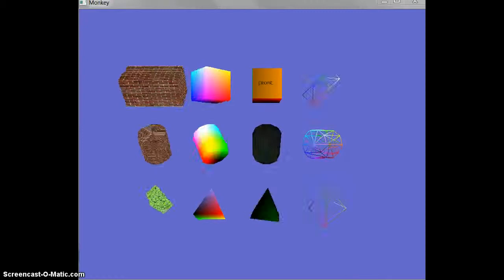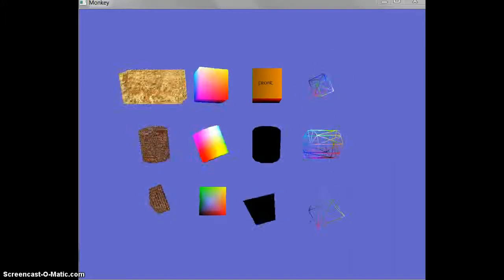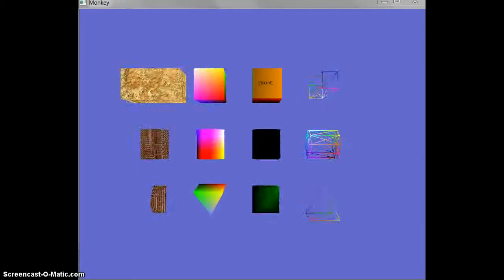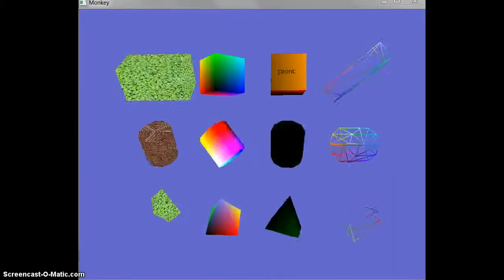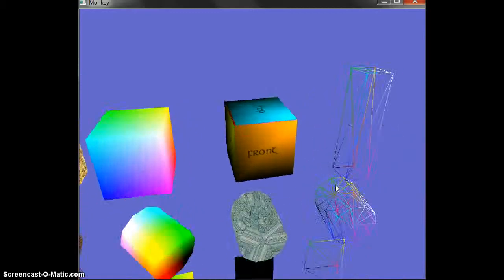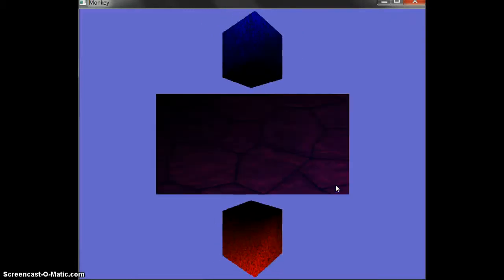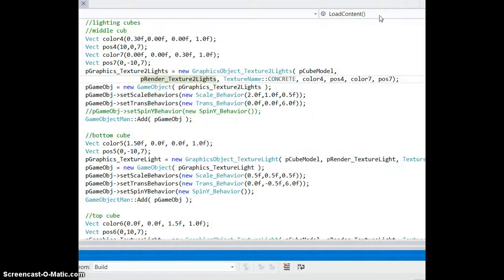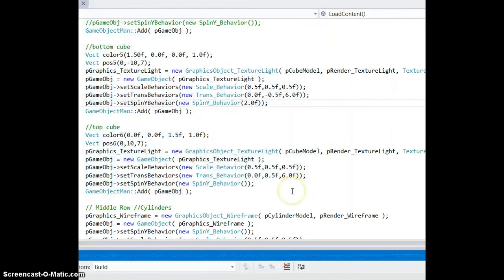GAM 475 Final Game Engine Demo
Paul Bellinghiere GAM 475 Final Game Engine Graphics Demo